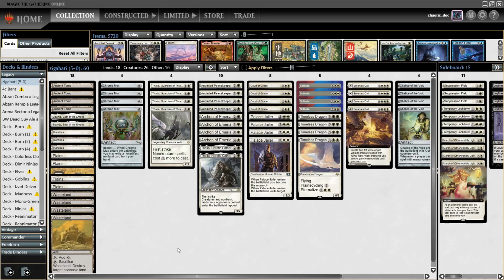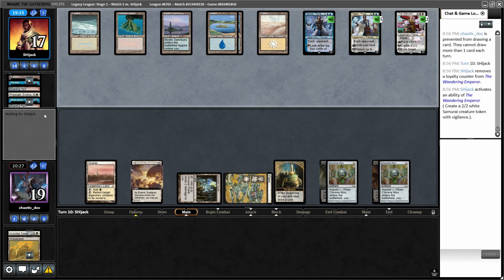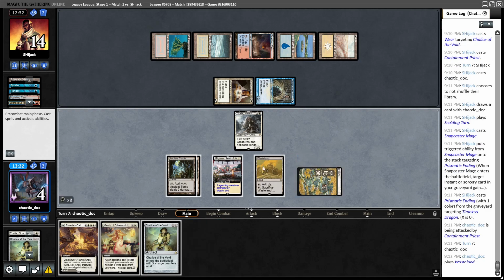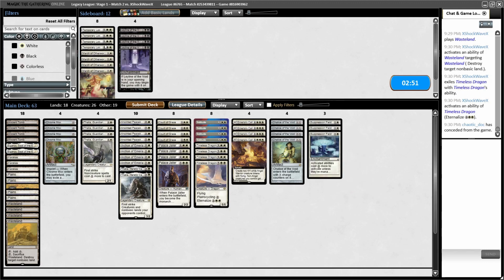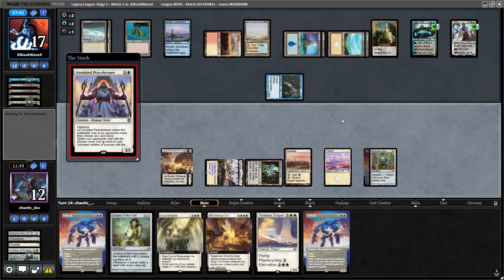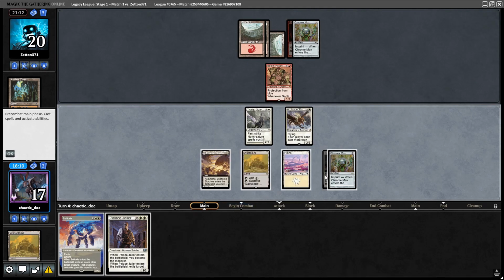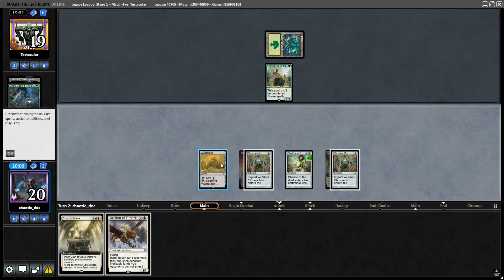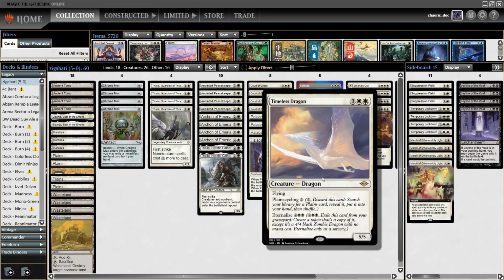Archon, Thalia, and Thalia! Oh My: Legacy Mono White Prison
Today, I am running through another magic the gathering legacy league, this time with mono-white prison. The plan is fairly straightforward,  we are using Ancient Tomb and Chrome Mox to power out early threats such as Anointed Peacekeeper, and Thalia, Heretic Cathar, or we can slam down our lock pieces like Thalia, Guardian of Thraben and Chalice of the Void. For an extra threat, and to make sure we hit our mana, we have Timeless dragon. And once we hit four mana, we have Palace Jailer and Court of Grace to become the monarch and gain constant card advantage. And for our last bit of protection, we have four solitudes to take out our opponent's big threats.